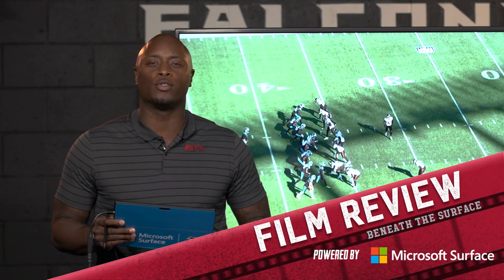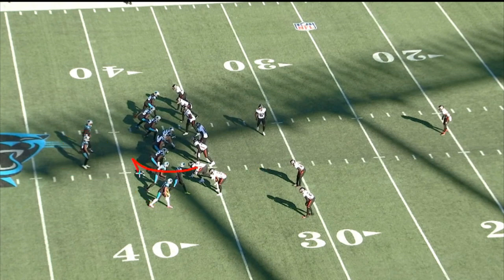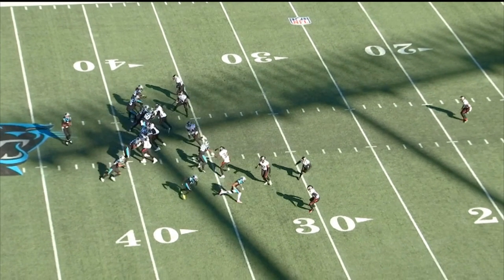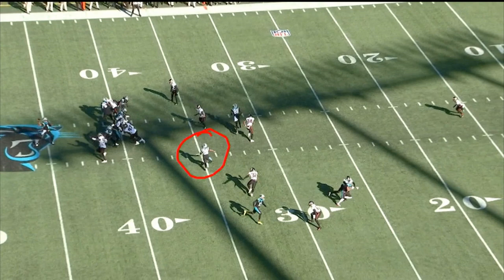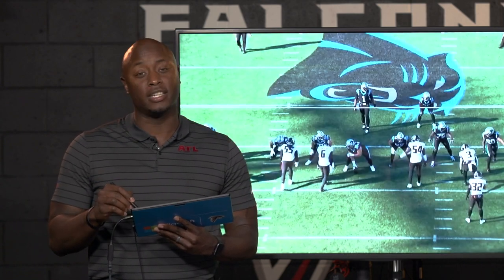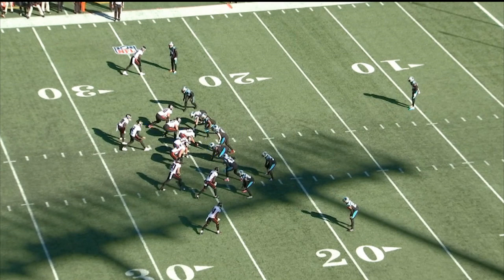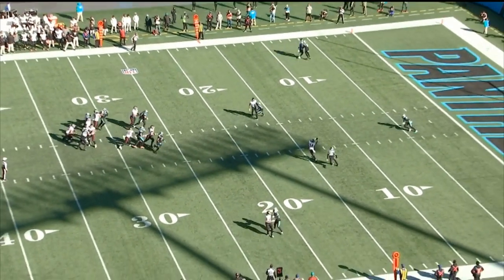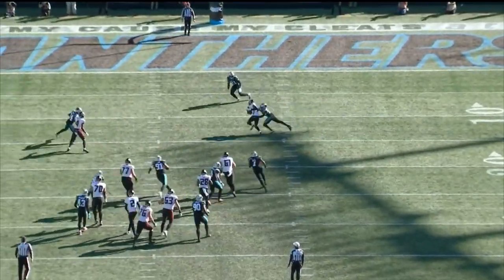Breaking down Mykal Walker's pick-six vs. the Carolina Panthers | Film Review | Atlanta Falcons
D.J. Shockley breaks down Mykal Walker's pick-six off of Cam Newton and the Carolina Panthers.